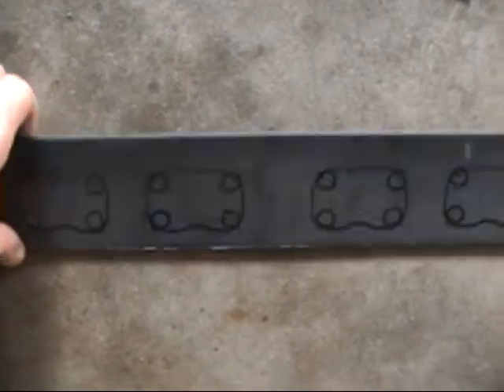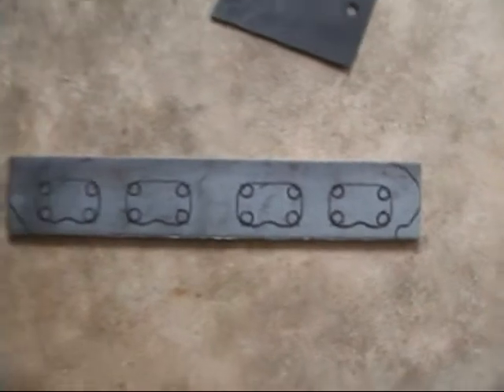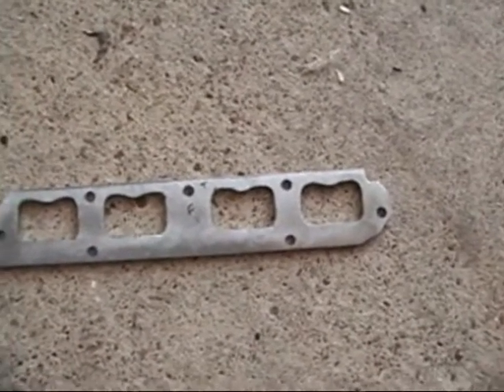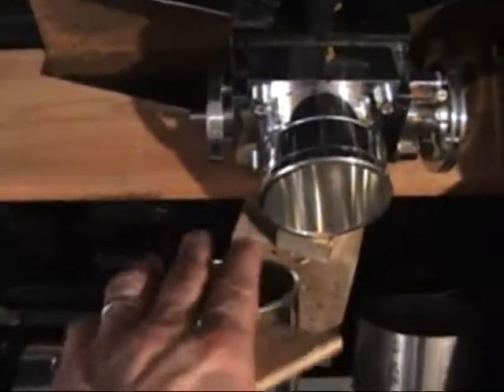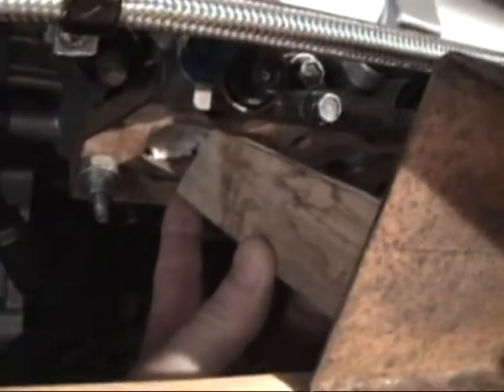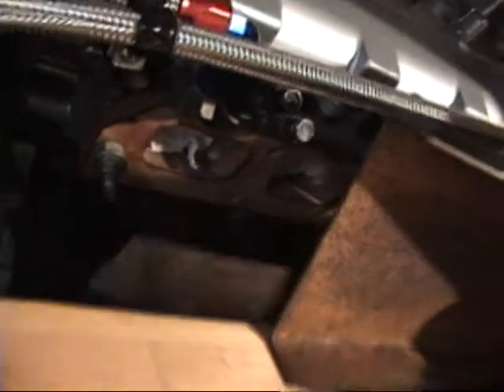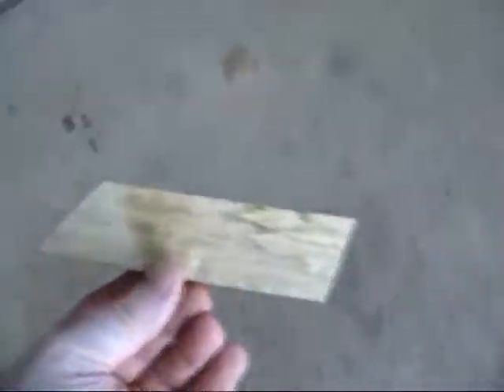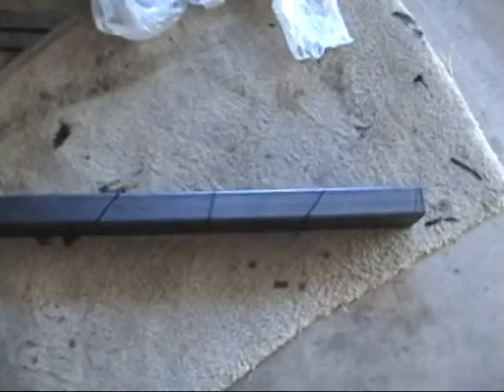Building the VW Bug custom intake continues #413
Continuing with the intake build one piece at a time. I need to create the head mounting plate to start. I am then positioning the plenum and determining the size and shape of the intake runners. I am using 1.5"x2.5 rectangular tubing for the runners. I will cut out all of the runners and make them match, then I will realign and tack everything together.